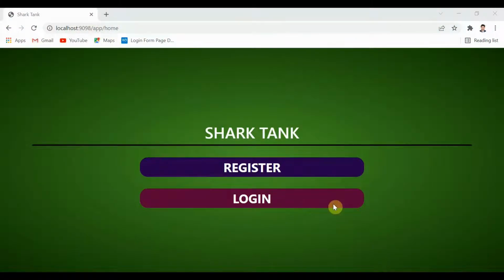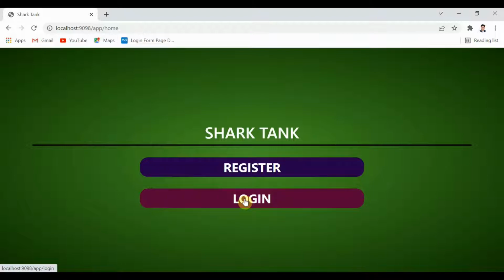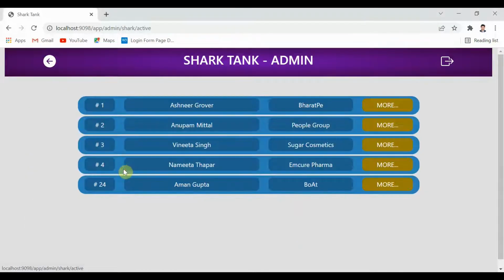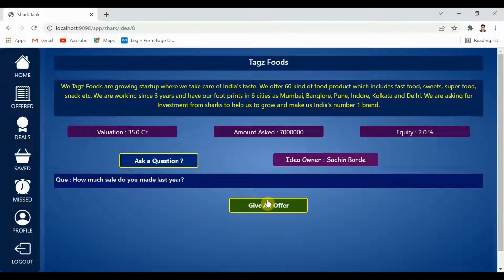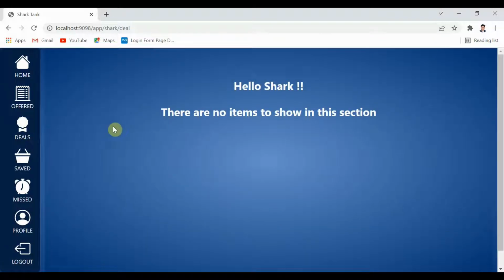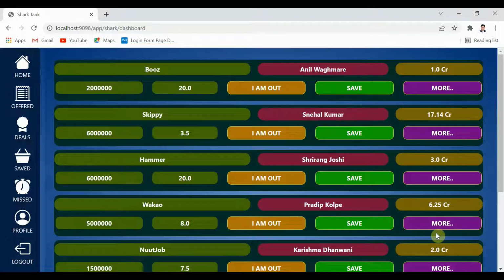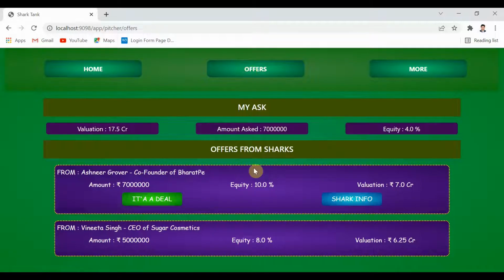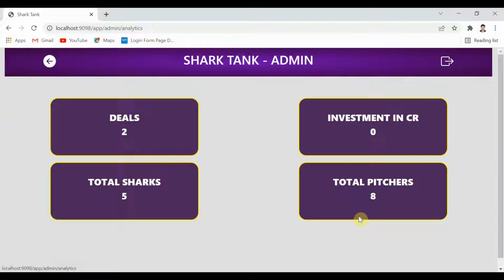Shark Tank || Java Project || Spring Boot Project || JPA || Source Code || MVC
Shark Tank is Java Project which is developed with technologies such as JAVA, HTML, CSS, Javascript, Spring Boot , JPA, MySQL etc.
If you are reading description then there is most of the chance that you watched full video or you are would like to get Source Code. You can WhatsApp on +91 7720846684 for Source Code.
Source Code Price : 400 Rs. (INR)